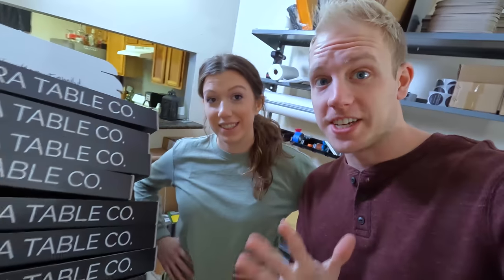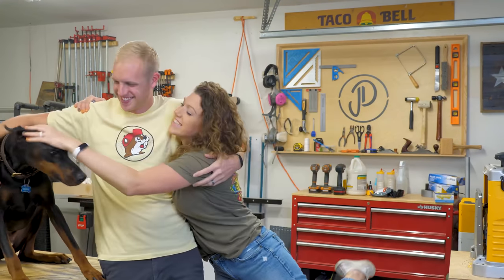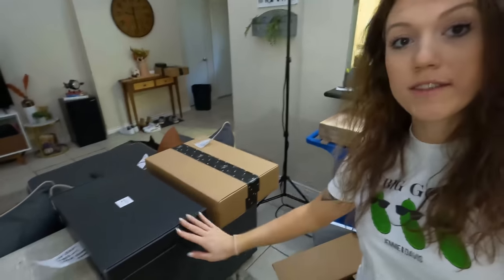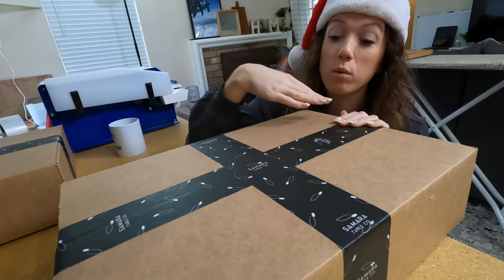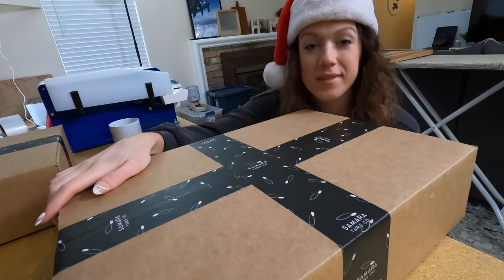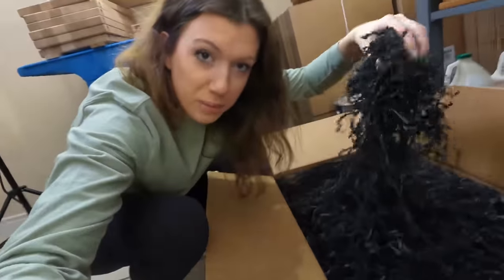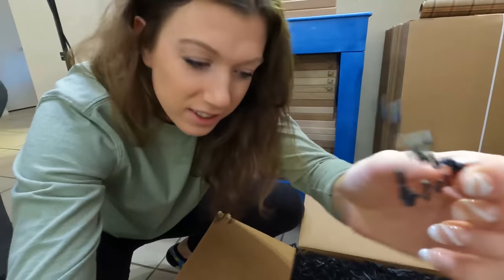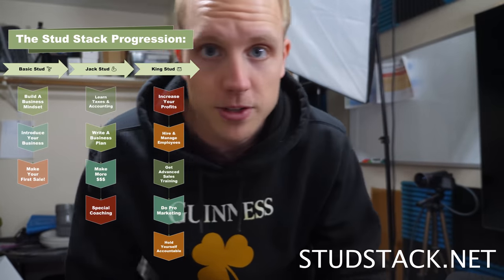over 4,000 square feet of BIG NEWS!!! 🥳️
This video is about our week fulfilling cutting board orders for big money with our woodworking business. We also signed a lease on a commercial warehouse for our woodworking business. We're getting a new shop! Can't wait to show all of you the new space!

Track Saw:
Fuji Sprayer:
Fastcap Lefty/Righty Tape Measure:

Camera Gear:
Main Cam: